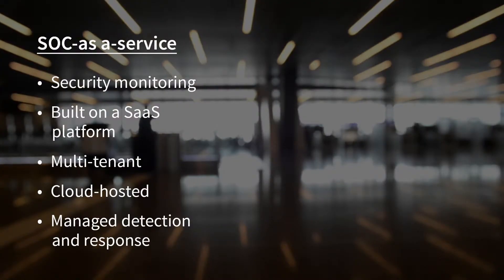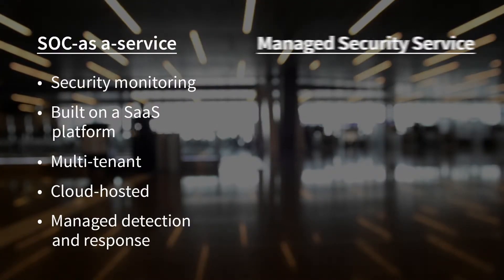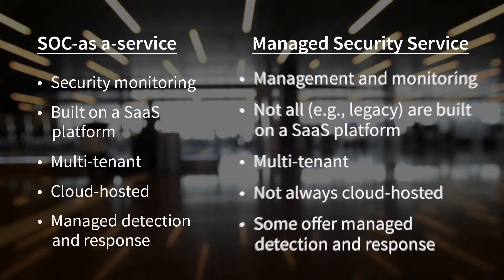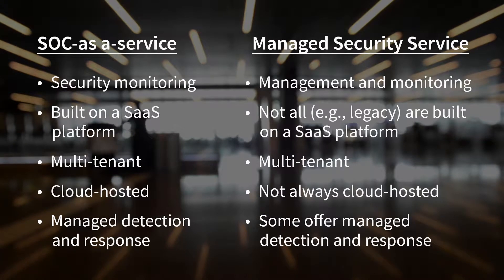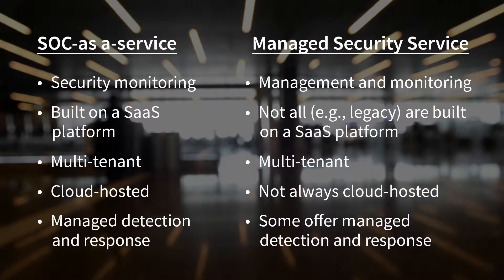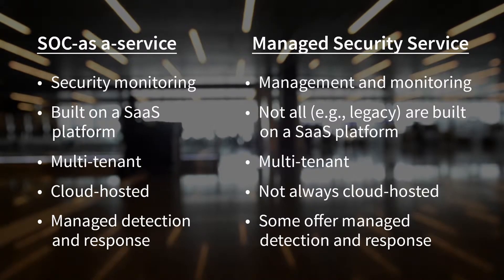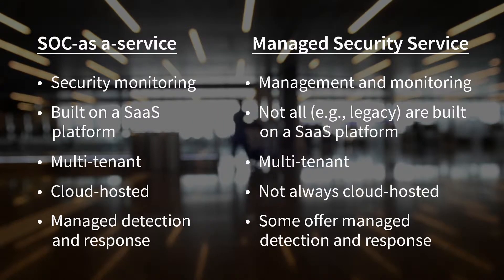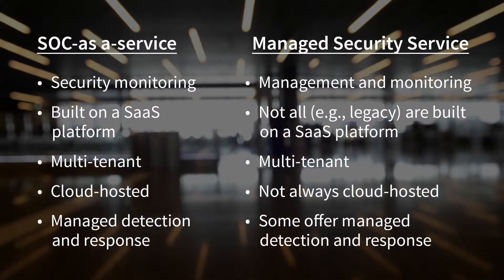SOC-as- a-service (SOCaaS) vs. Managed Security Service (MSS)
ESG's Christina Richmond and Dave Gruber discuss the differences and similarities between SOC-as-a-service (SOCaaS) and Managed Security Service (MSS).